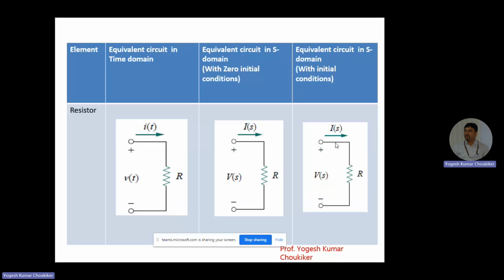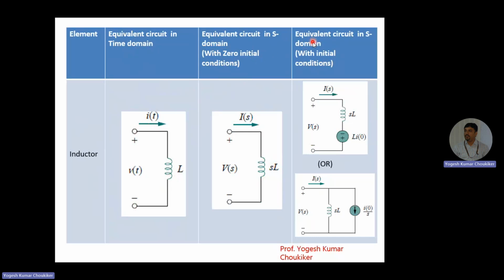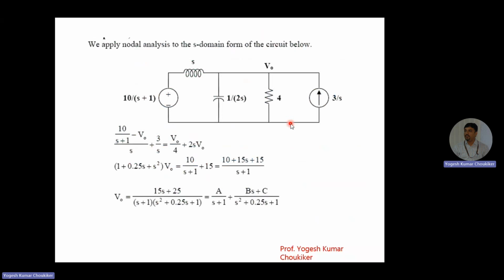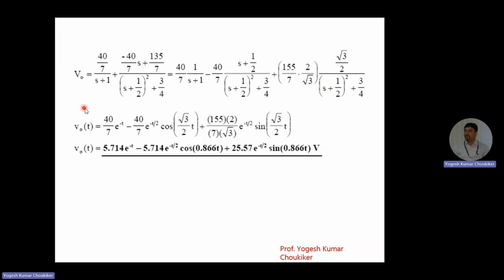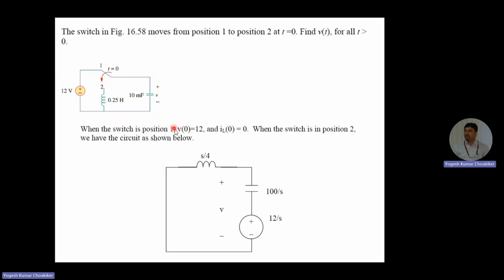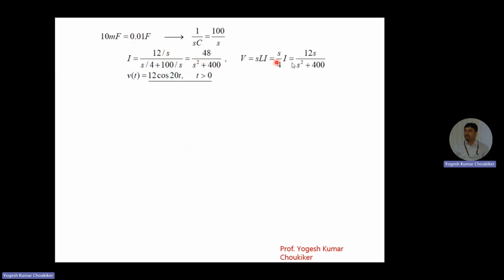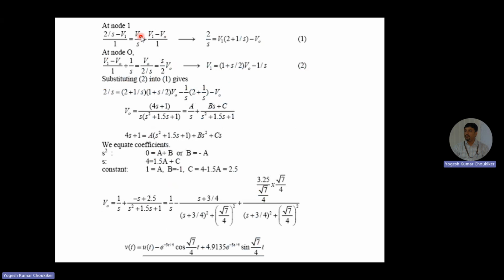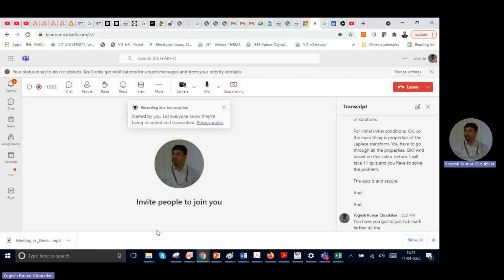Lapalace Transform Lecture 2